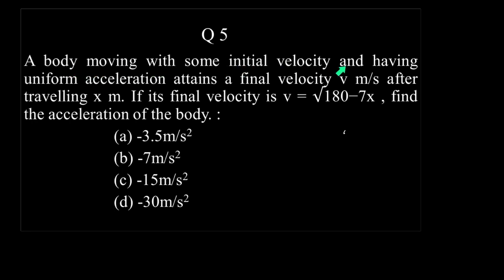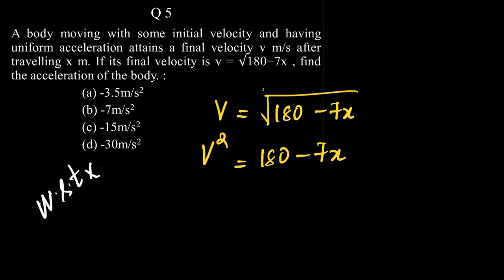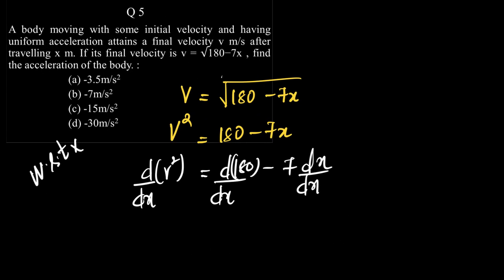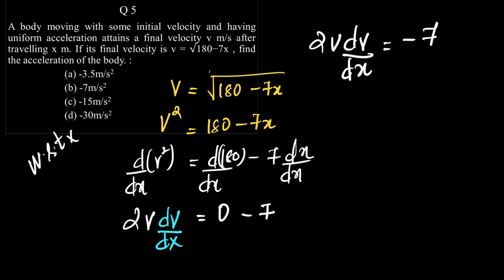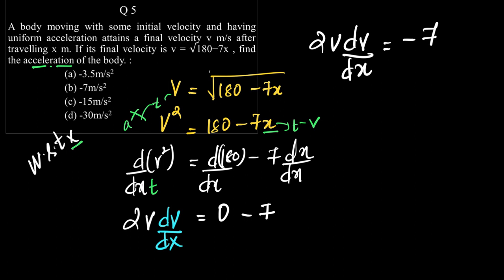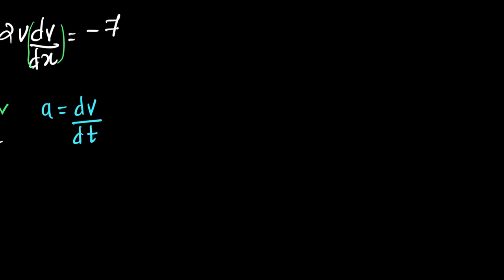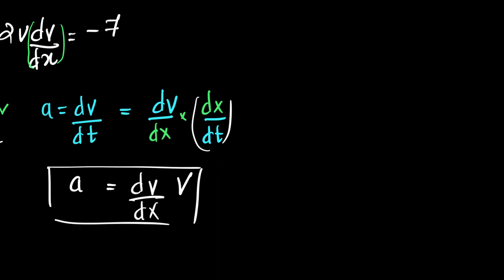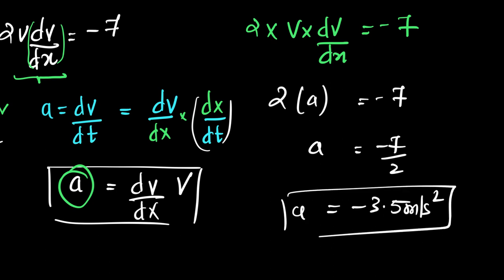Acceleration | problem 5 | A body moving with some initial velocity and having uniform acceleration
A body moving with some initial velocity and having uniform acceleration attains a final velocity v m/s after travelling x m. If its final velocity is v = √180−7x , find the acceleration of the body. :
   (a) -3.5m/s2
   (b) -7m/s2
   (d) -30m/s2